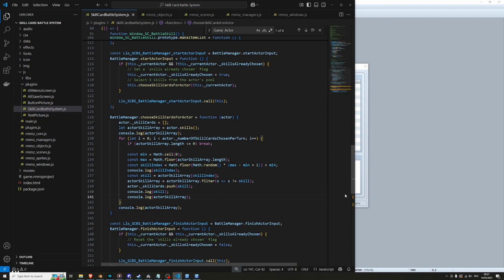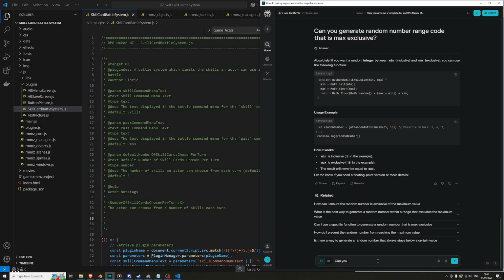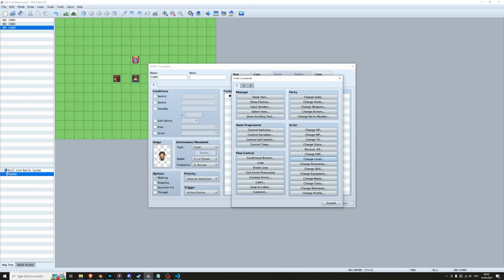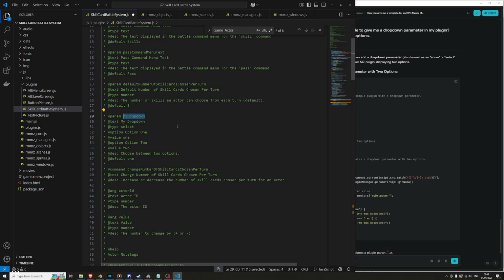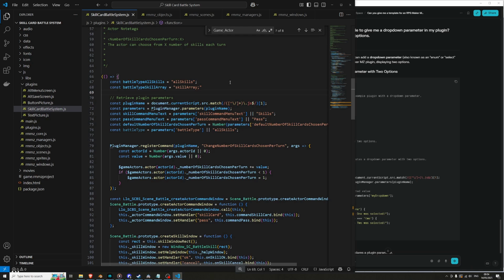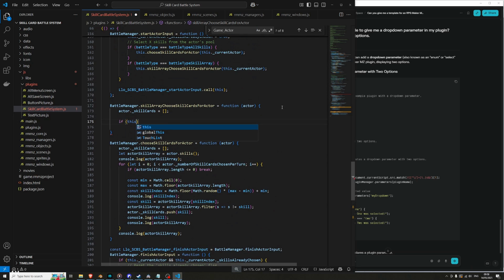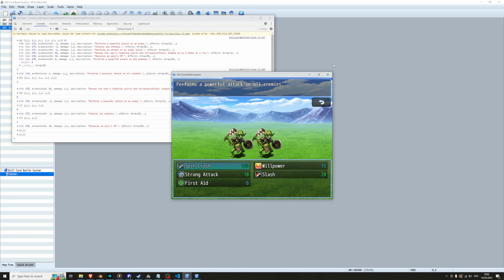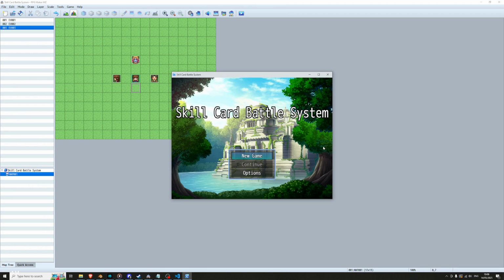Skill Card Battle System 04 [Completed] - RPG Maker MZ Plugin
Actors will have a configurable number of skills that they can use each turn.
The skills are taken from their regular skill pool.
Style A: Each turn, X skills will be useable from the actor's entire skill pool.
Style B: Each actor has a pool of available skills. At the start of each turn, a set number of skills from this pool will be selected for use. Once a skill has been selected, it becomes temporarily unavailable. All of their other skills in the pool must have been selected once before any previously used skills become available again.
(It's easier to understand than I have described.)

(Inspired by a comment on another of my videos about creating battle systems)